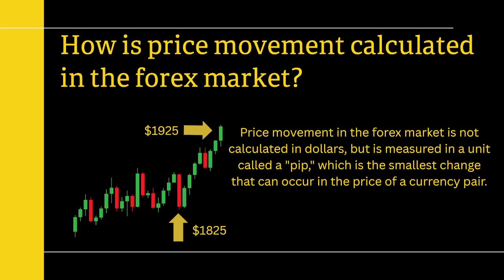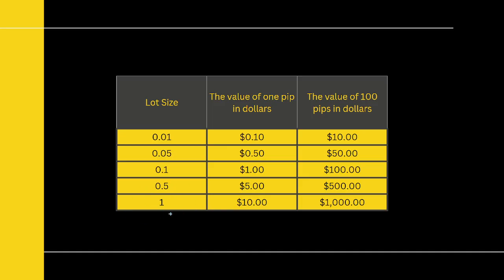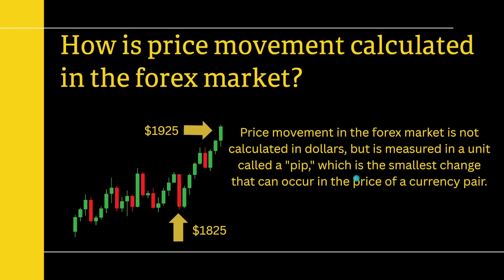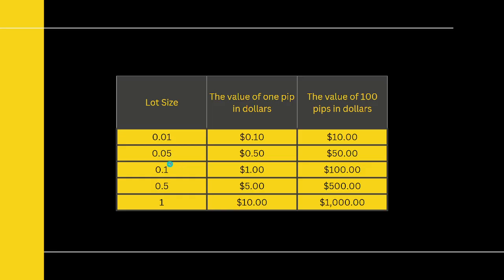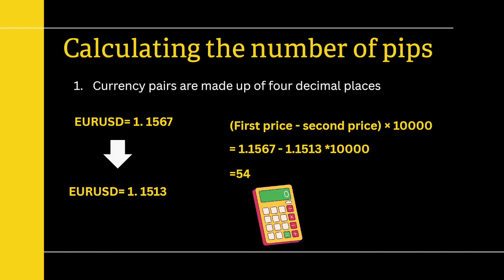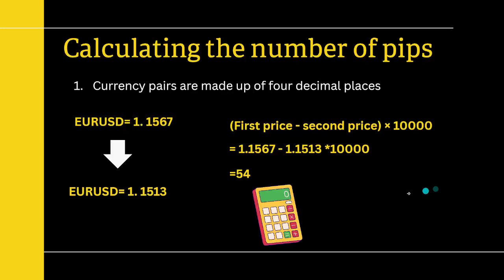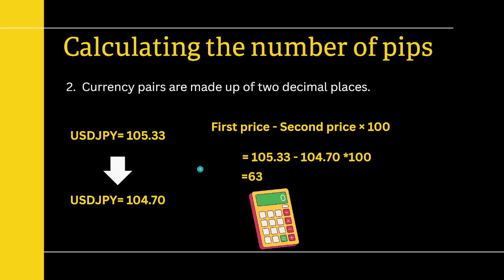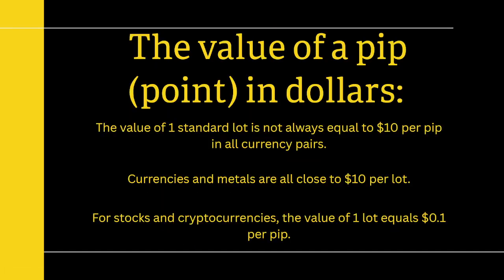13. Pip and trade size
Have you ever asked yourself: What does a Pip mean, and how does it affect your profits and losses in trading?

In this course from PrimeX Capital, we give you a detailed explanation of the concept of the Pip and lot size, and their essential role in managing your capital correctly and professionally.

Here's what you'll learn:

-What a Pip is and how it is calculated in currency pairs.

-The relationship between the Pip and lot size in determining the value of your profit or loss.

-Why understanding Pips and lot size is key to successful capital management.

-Practical steps to determine your trade size in proportion to your account balance and strategy.

Watch the video now to build a solid foundation in capital management and trade with more awareness.